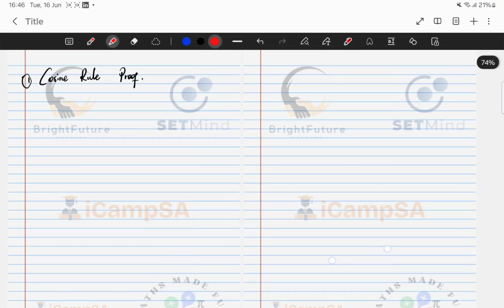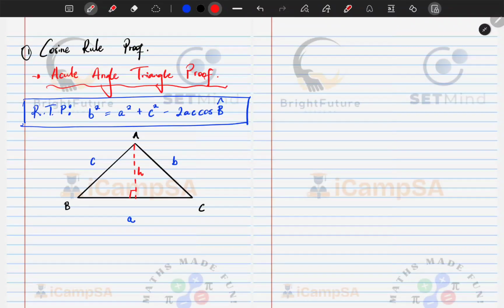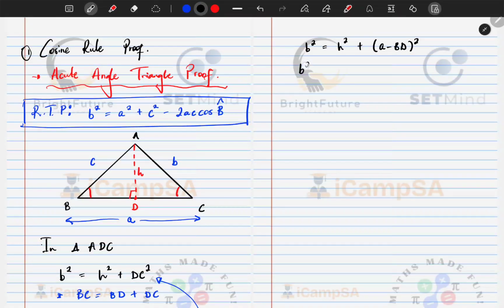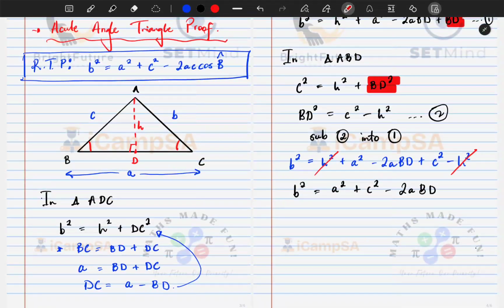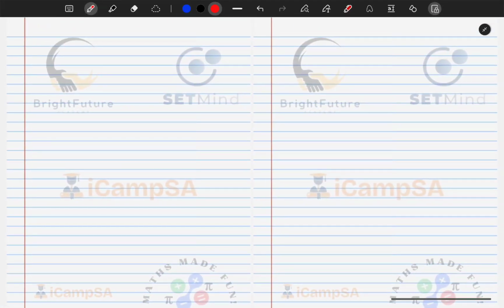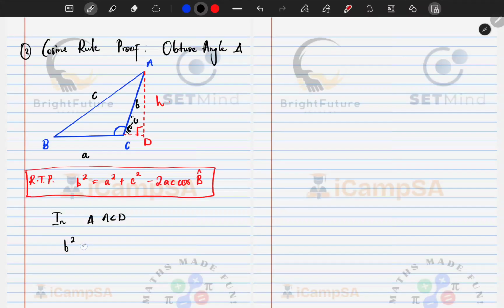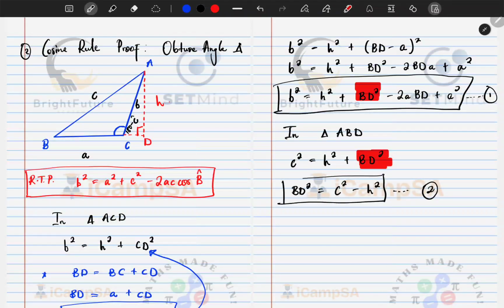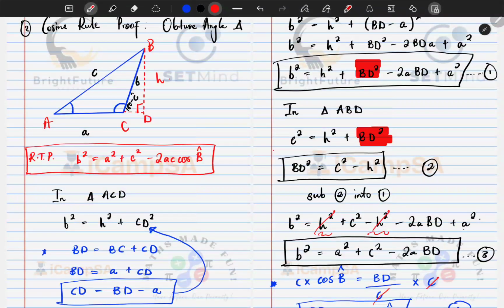Grade 11 & 12 Mathematics: How to Prove the Cosine Rule | iCampSA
Struggling to master your trigonometry derivations for the exams? In this video, we break down the step-by-step mathematical proof for the Cosine Rule, specifically tailored for Grade 11 and Grade 12 National Senior Certificate (NSC) and IEB learners.

We walk through the geometric constructions and algebraic steps using Pythagoras' theorem to prove why:
b² = a² + c² - 2ac cos(B)

We cover both mandatory exam variations :
• Case 1: The Acute-Angled Triangle Proof 📐
• Case 2: The Obtuse-Angled Triangle Proof 📐

Make sure you know these geometric constructions inside out, as they are a frequent source of high-value marks in your Mathematics Paper 2!

What we cover:
Introduction to the Cosine Rule
Construction & Proof: Acute-Angled Triangle
Construction & Proof: Obtuse-Angled Triangle
Summary & Key Exam Tactics

WANT HIGHER MARKS IN MATHS & SCIENCE?
Get top-tier academic support with iCampSA! We offer expert, curriculum-aligned tutoring designed to make complex concepts simple.